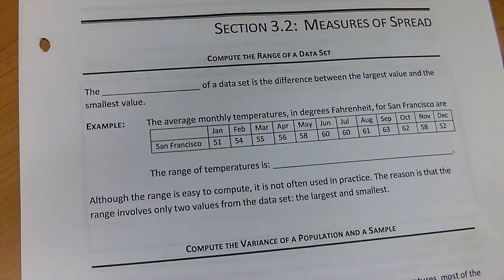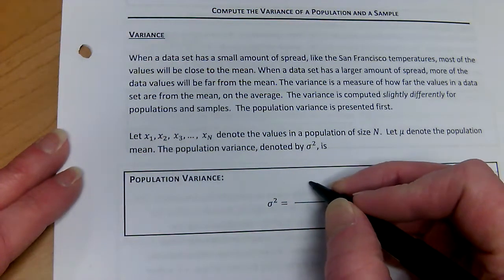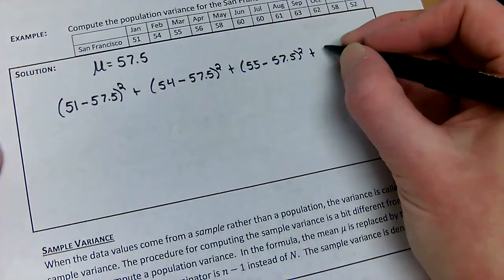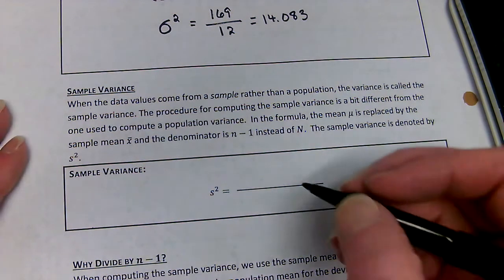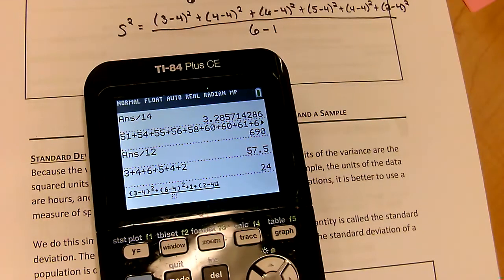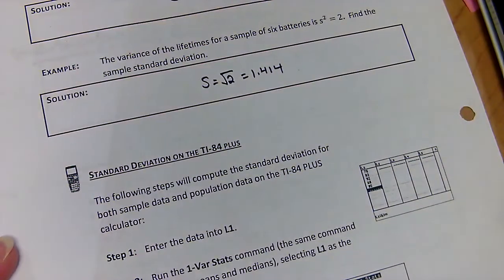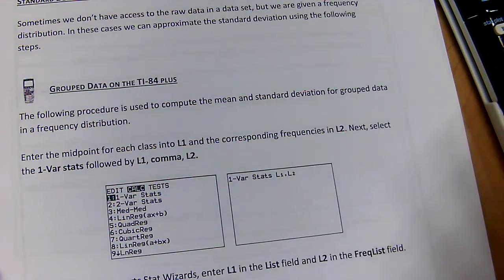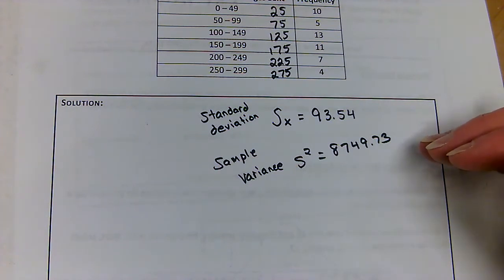3.2 part 1